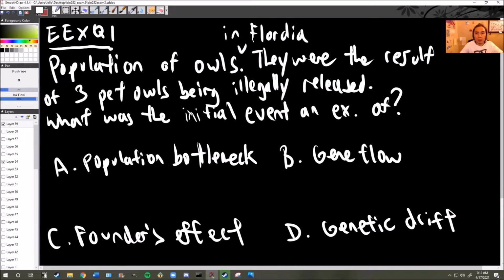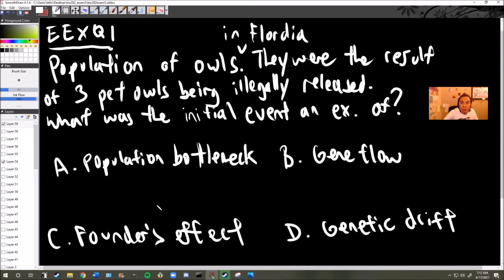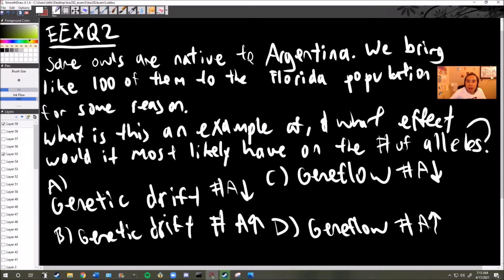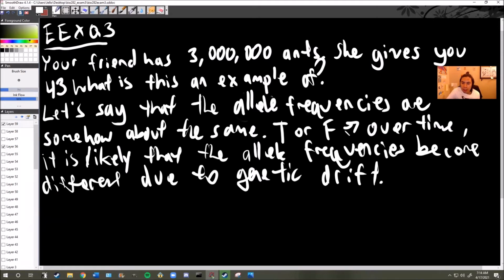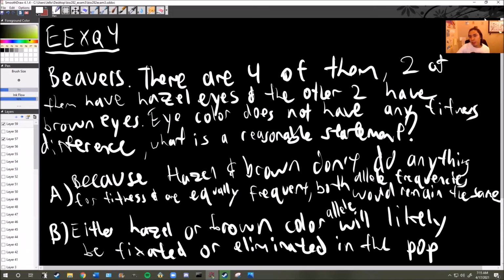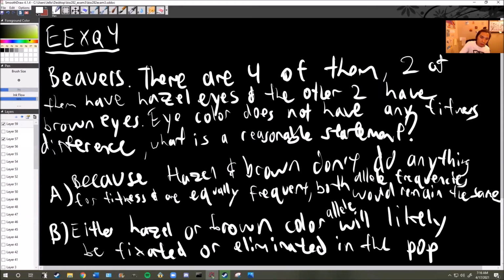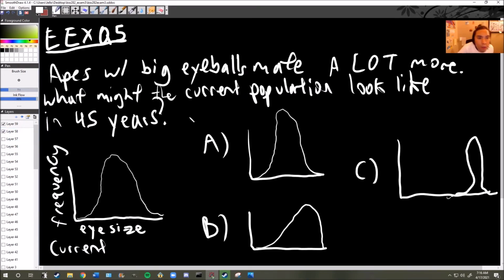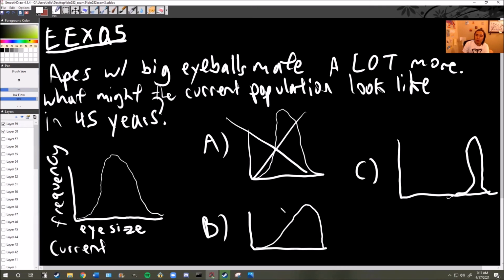**Evolution Practice Problems